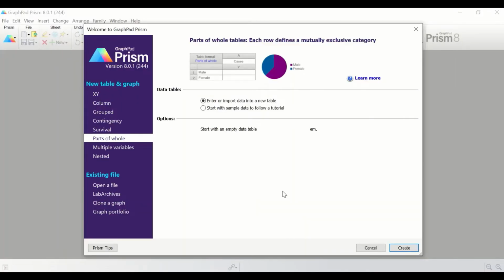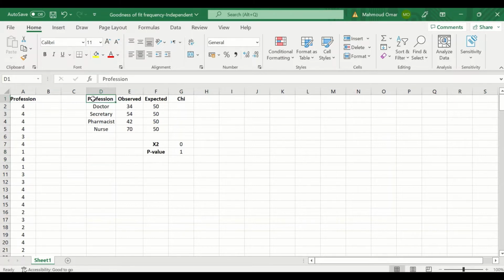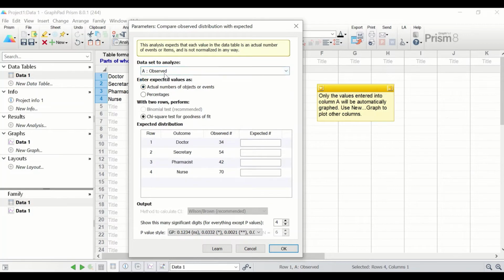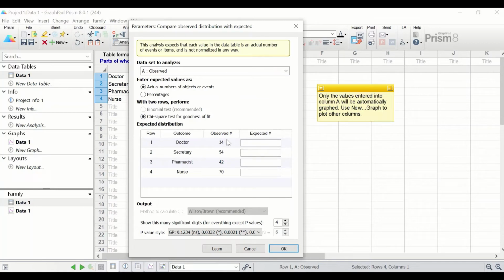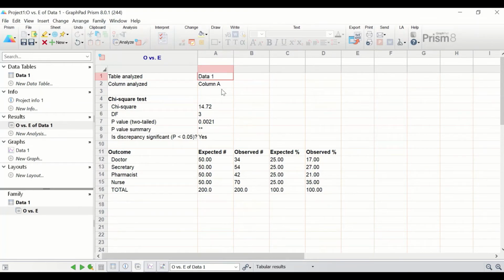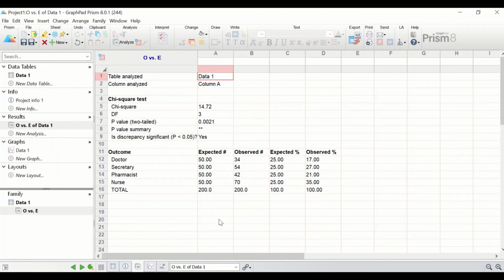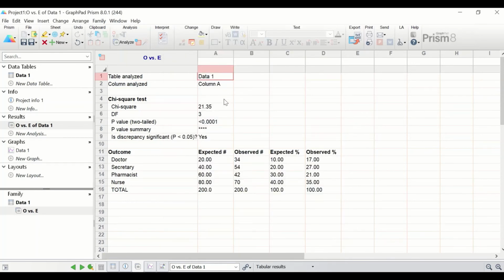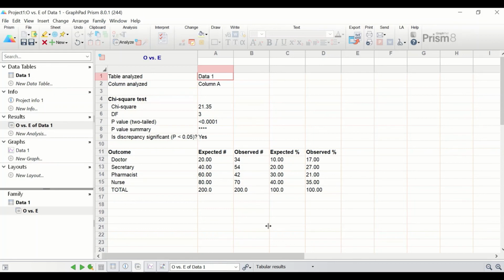Chi Square X2 Goodness of fit test in GraphPad Prism